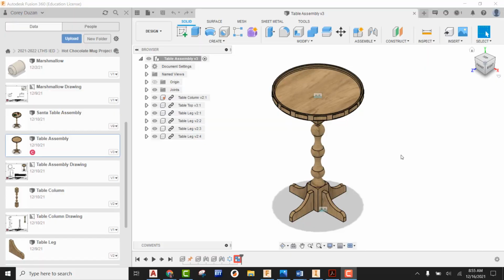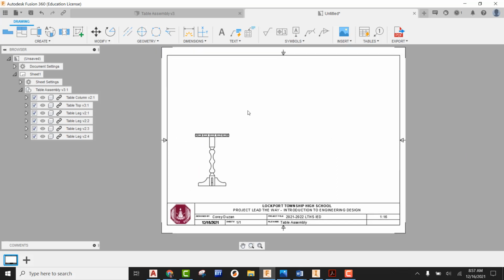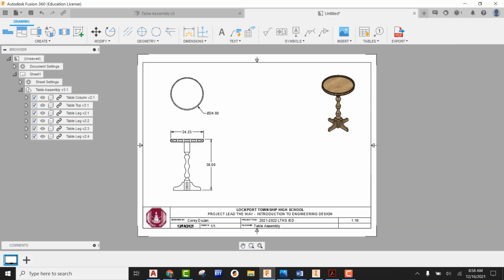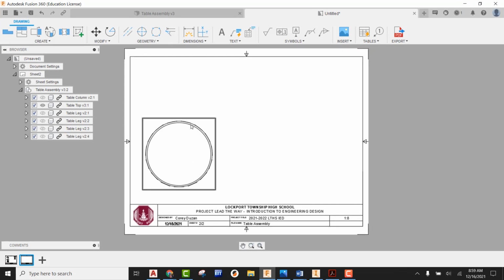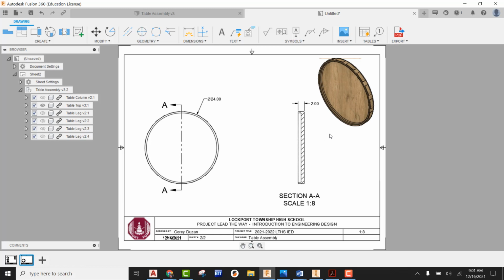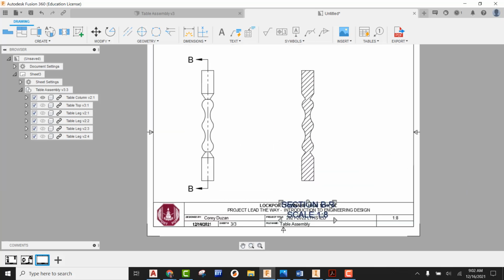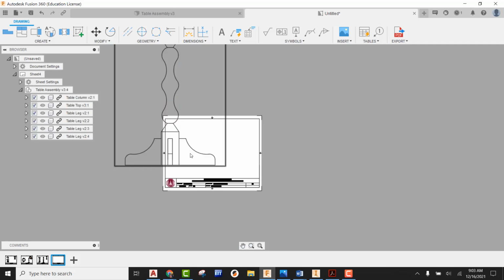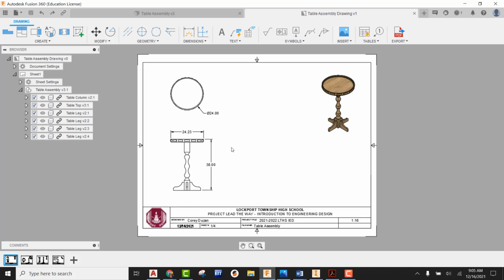Table Assembly Drawing Video Tutorial